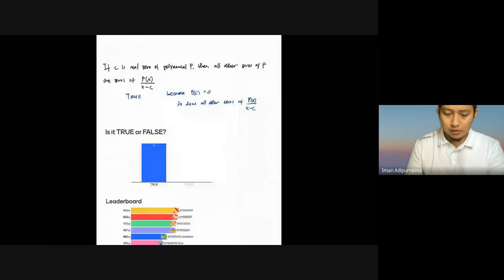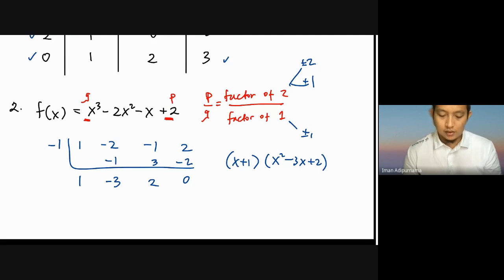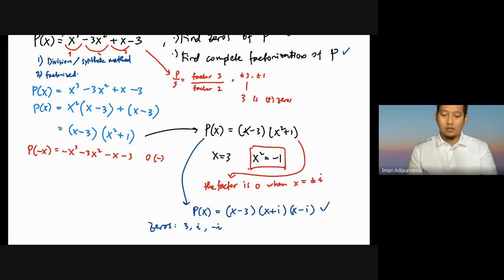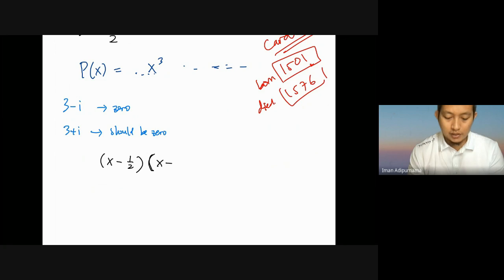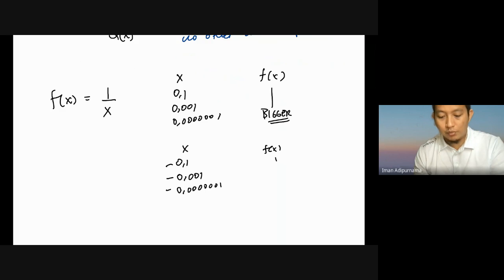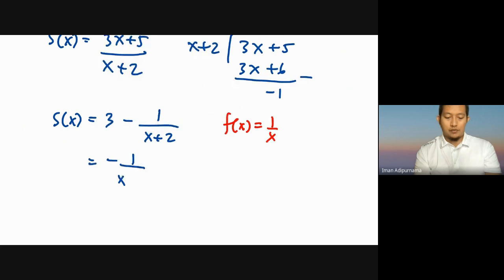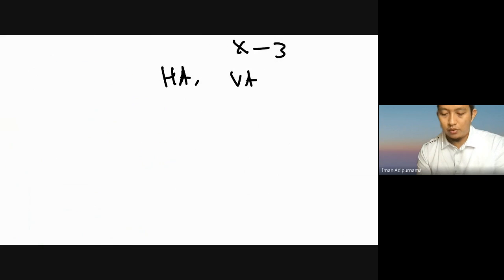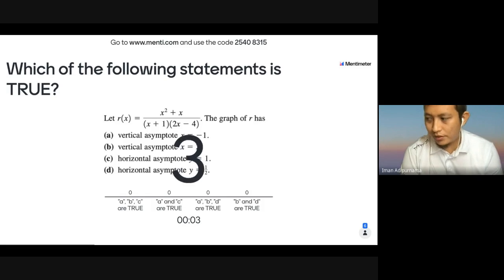Basic Math Class 10/26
This is the recording session of Class on 10/26. The topic is about polynomial function notably the Complex factors and Rational function.